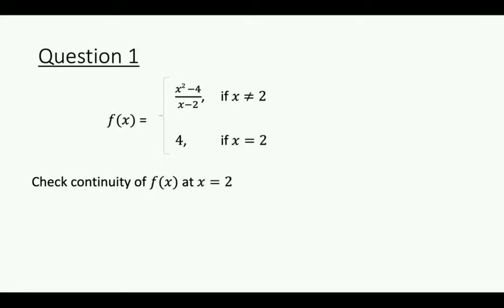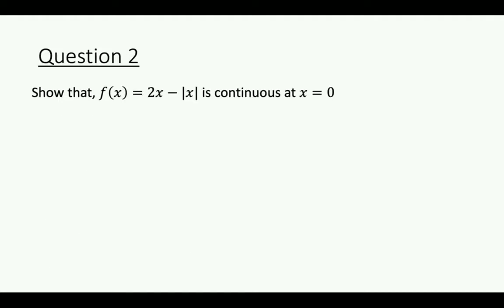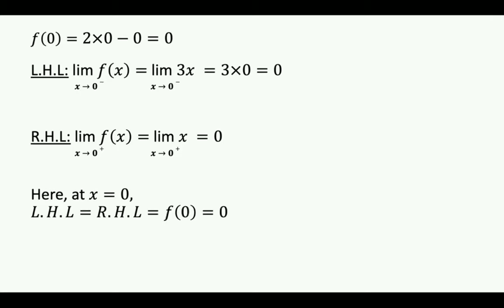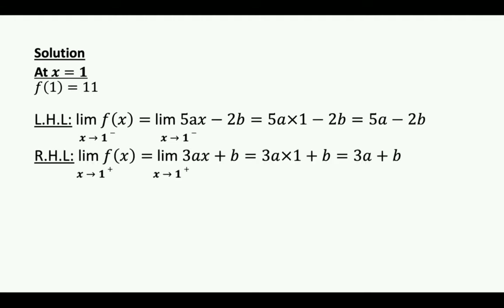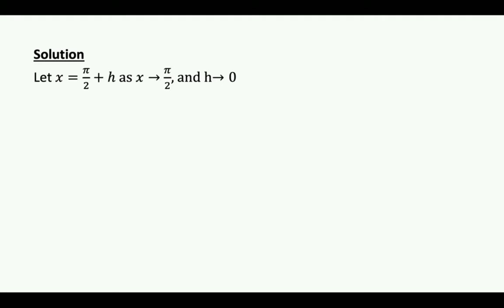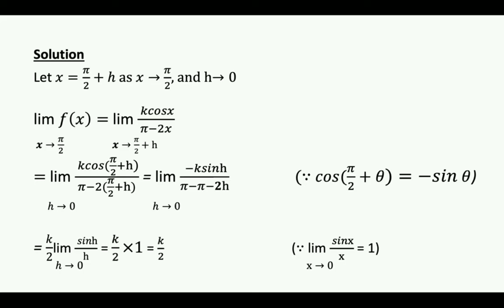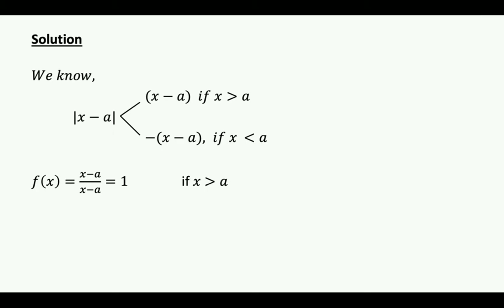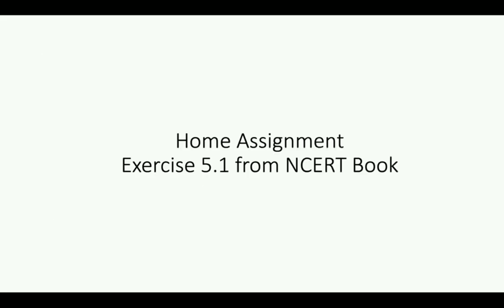Class 12 Maths Chapter 5 Part 2